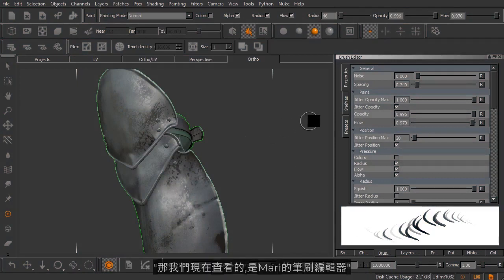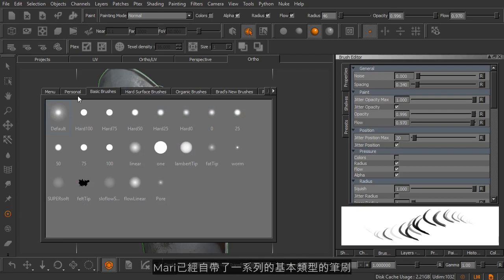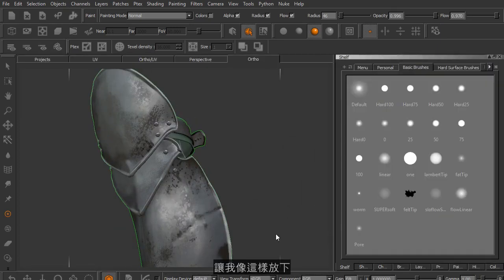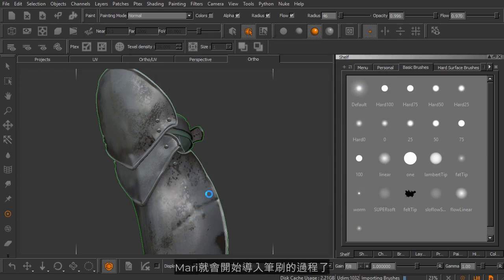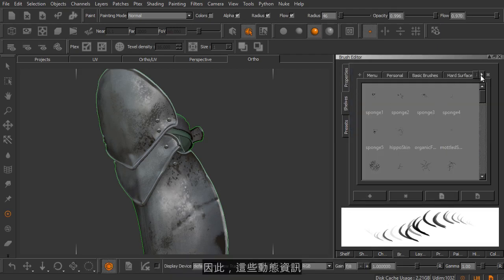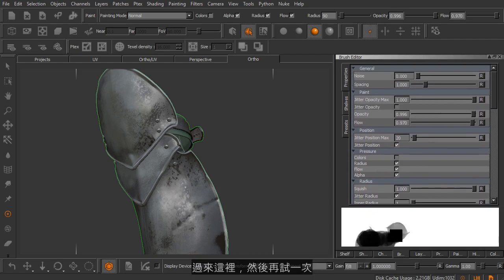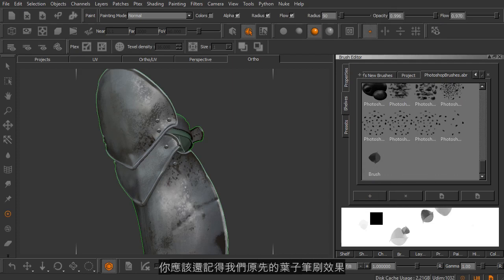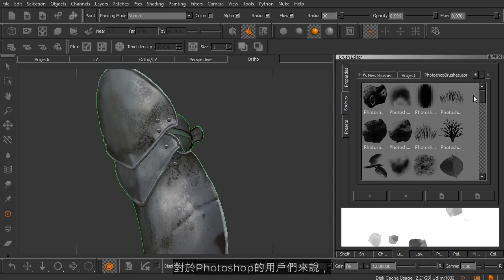MARI 入門教程第3季： 第6集 導入Photoshop筆刷到MARI | 中文教程